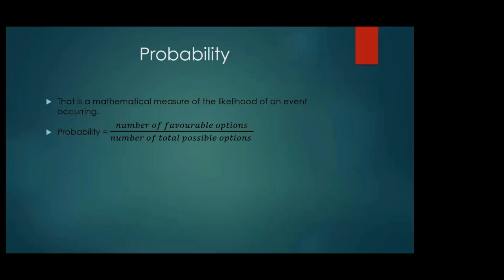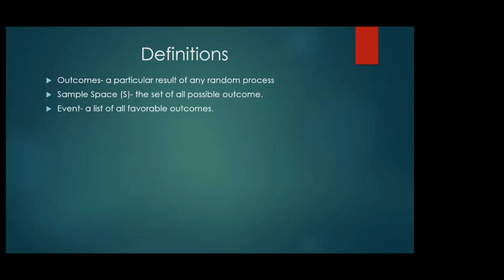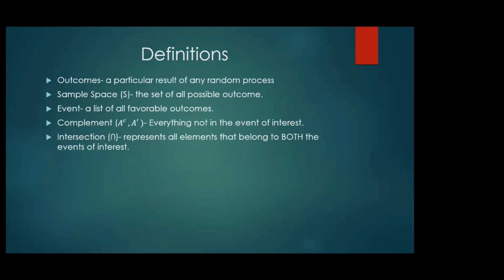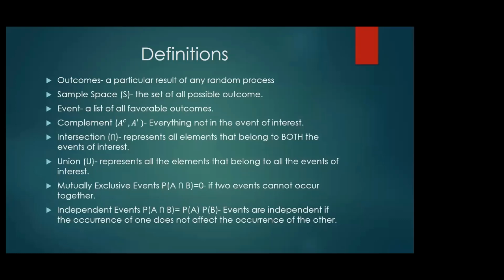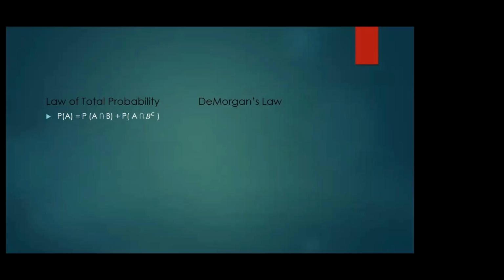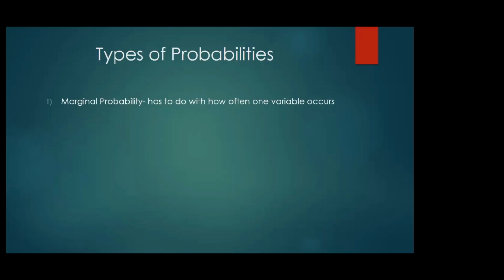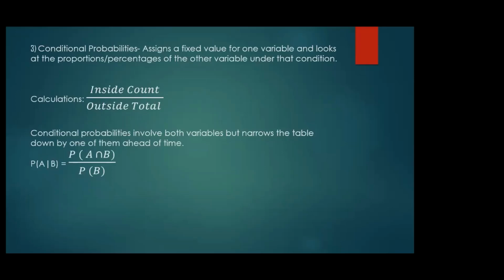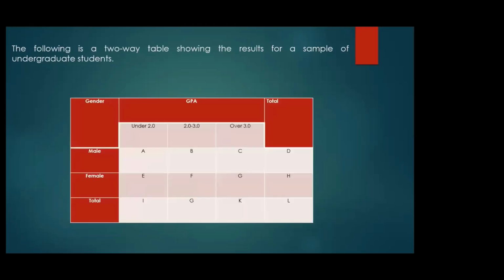Part 1 - Introduction to Statistics Review Session